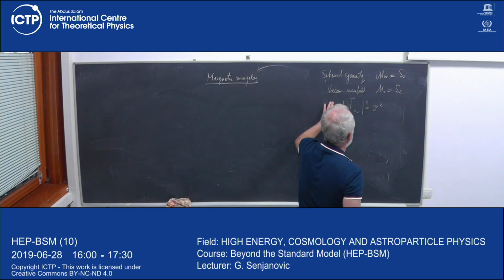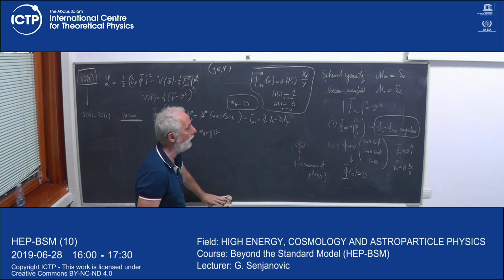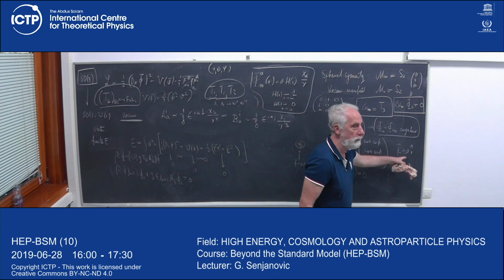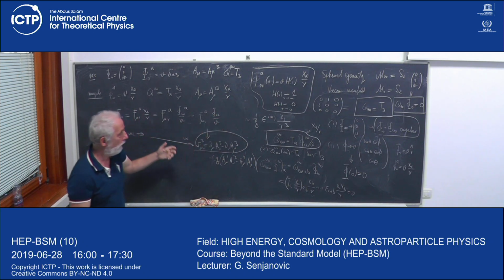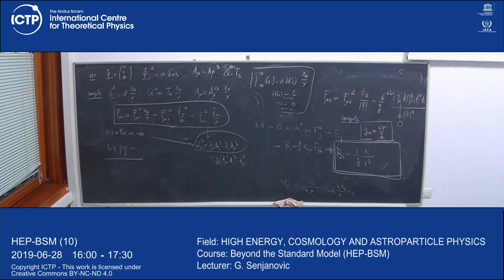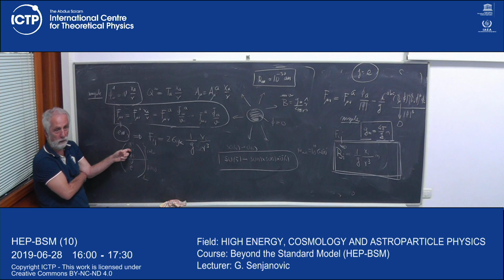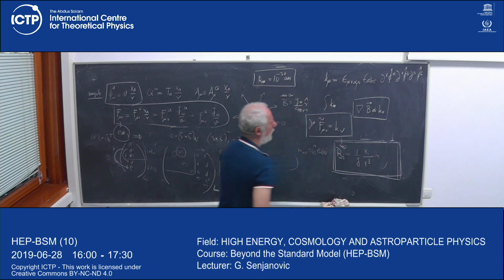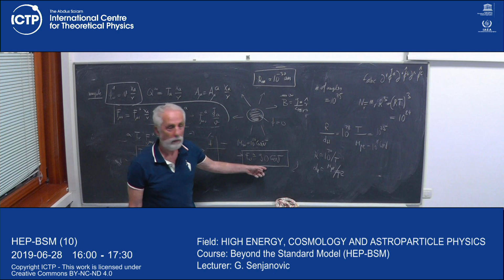Beyond the Standard Model (HEP-BSM) Lecture 10